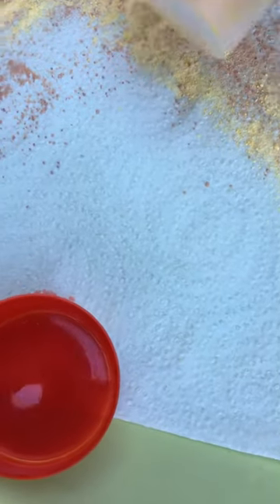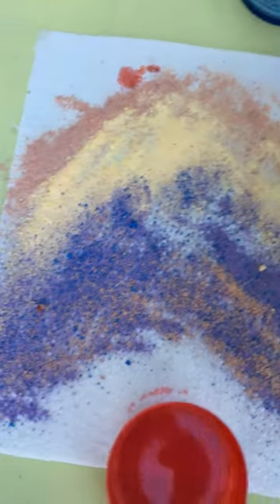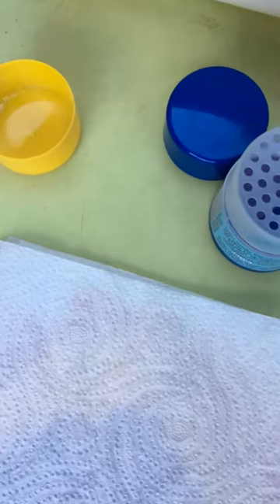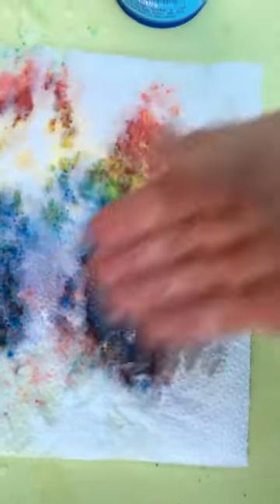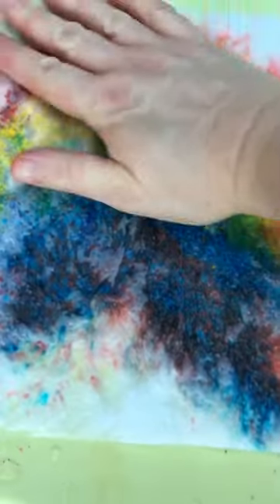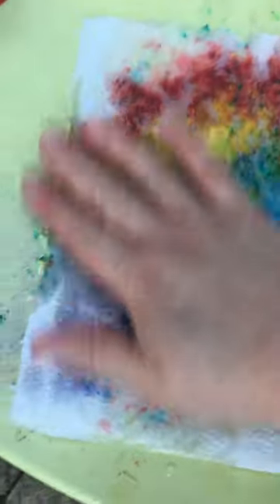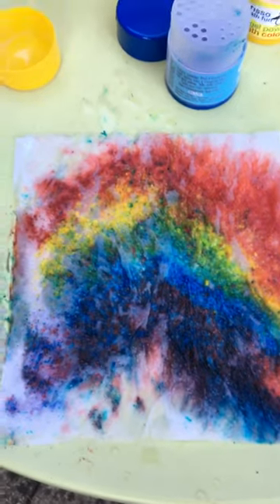Rainbow fun using kitchen roll and Risso bath colour from Kids Bee Happy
All you need is some kitchen roll and some Risso bath products to make any pretty pattern or colour you wish.

This is a rainbow with just 2 sheets of kitchen roll and the 3 prime colours of Risso bath colour.

You can purchase these from my Facebook